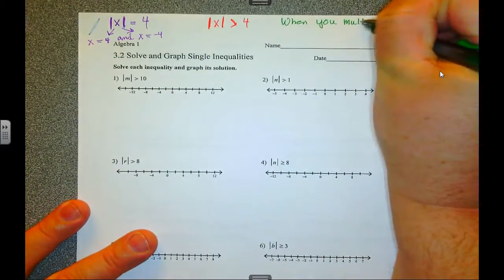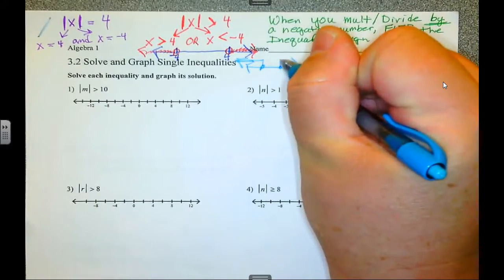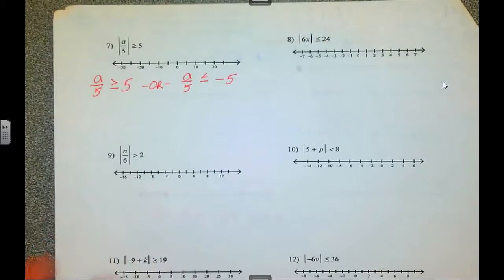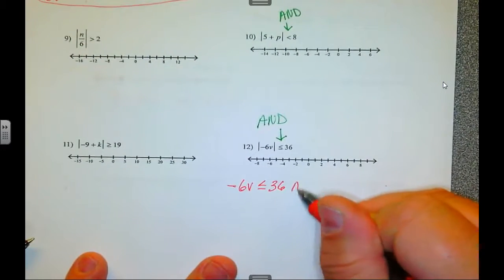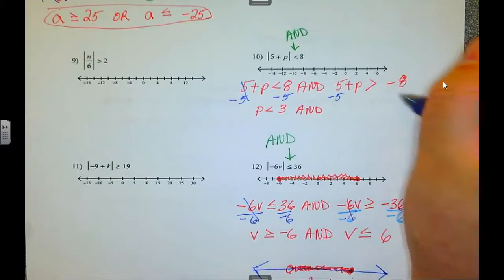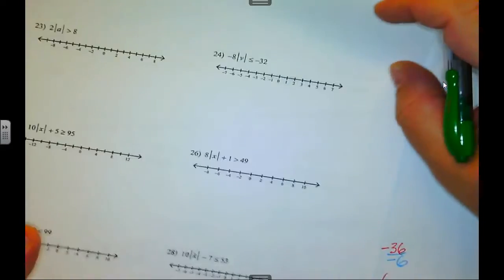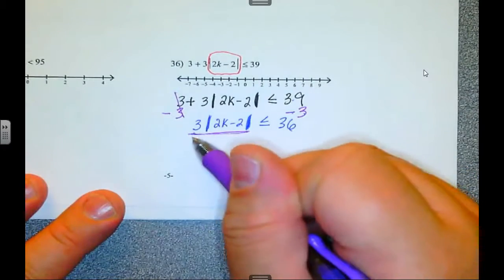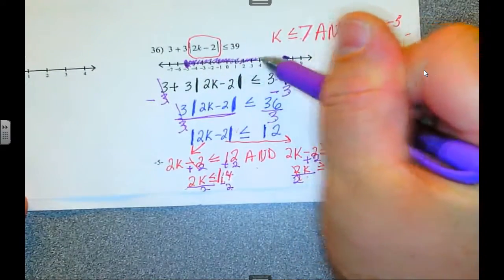A1 3.2 Absolute Value Inequalities Notes